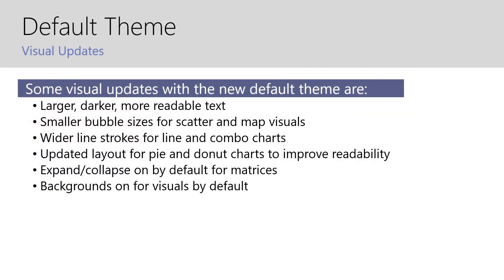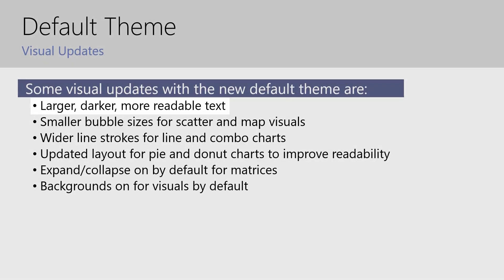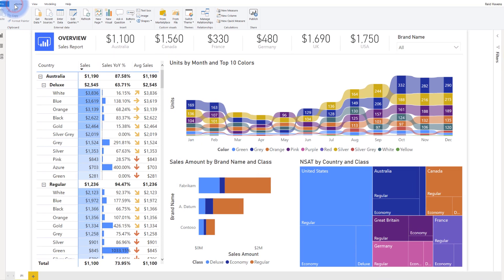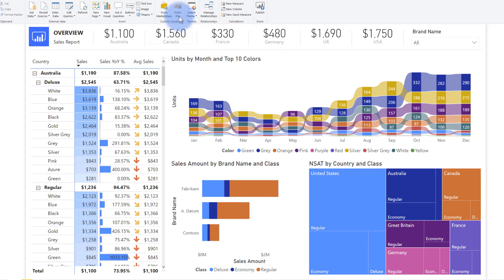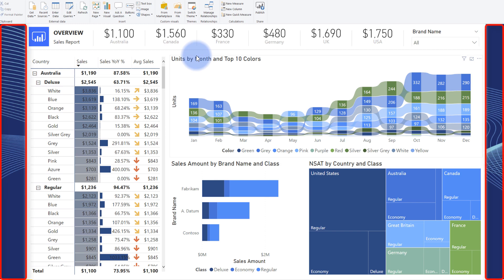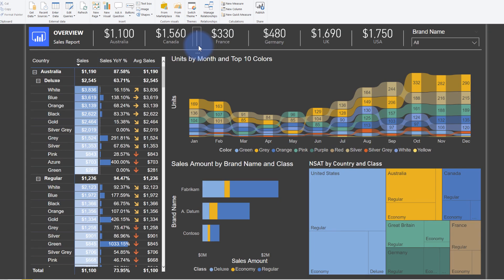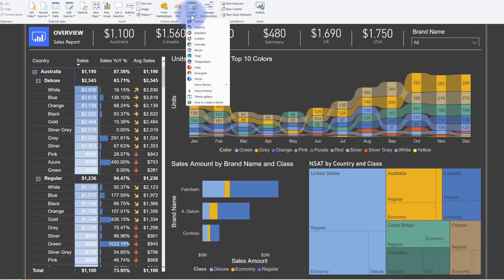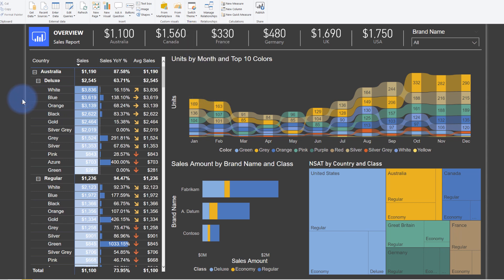New Color and Formatting Themes for Power BI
Learn about the new and native color (and formatting) themes in Power BI.